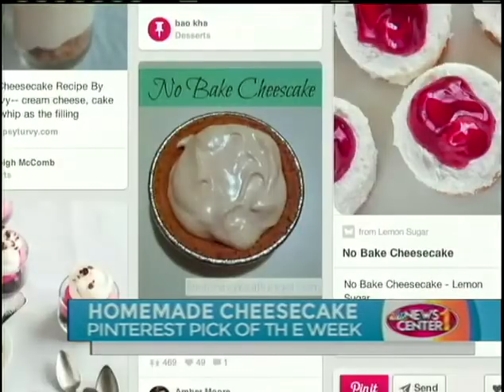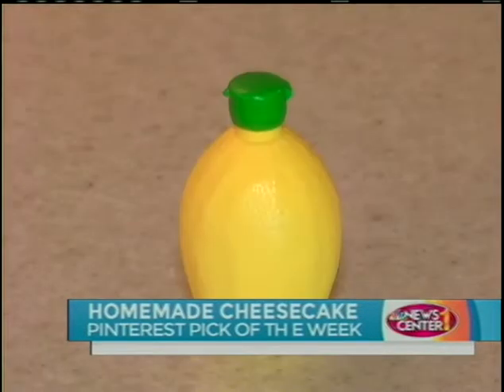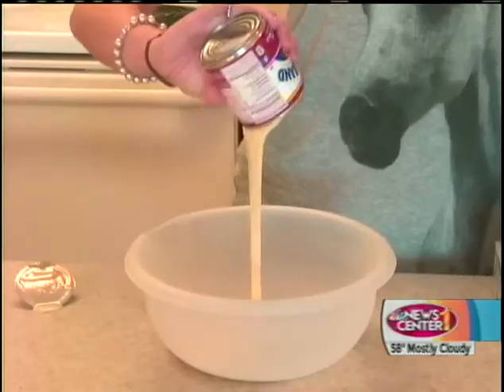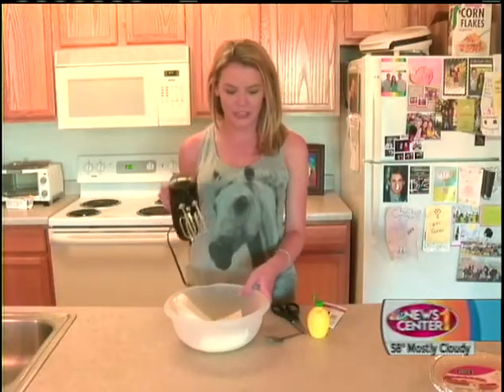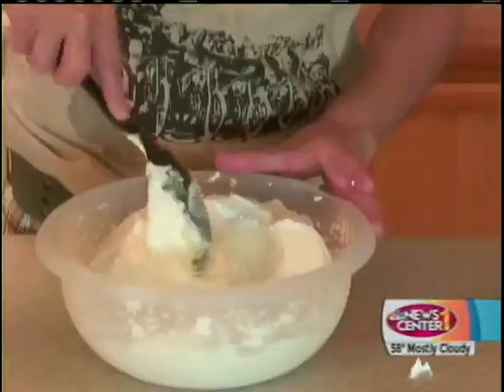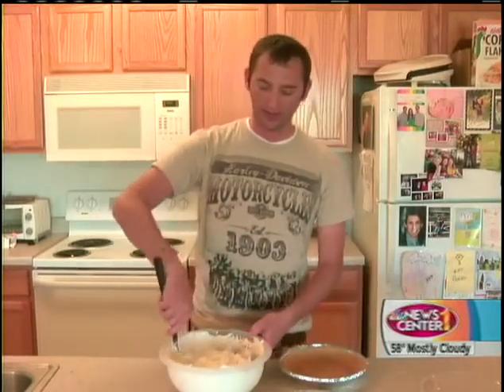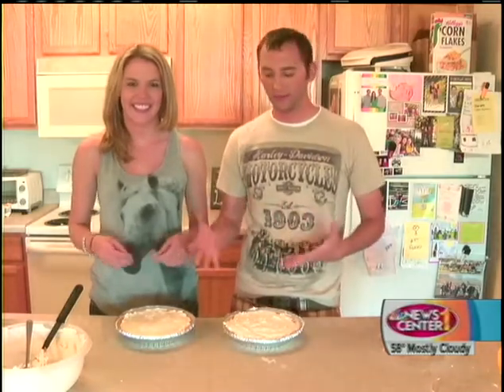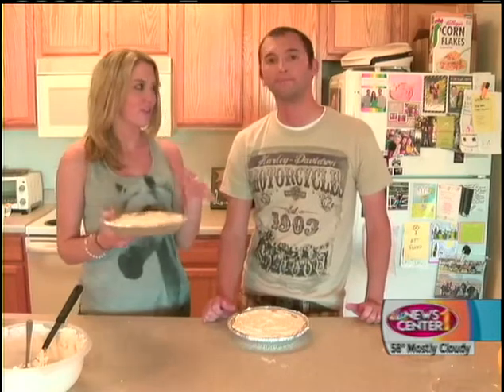Pinterest Pick of the Week: Cheesecake